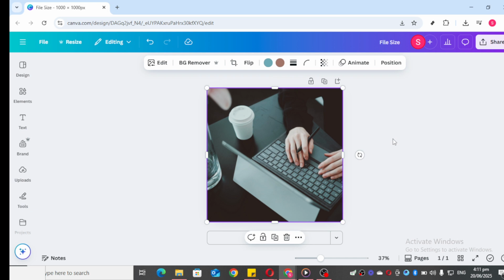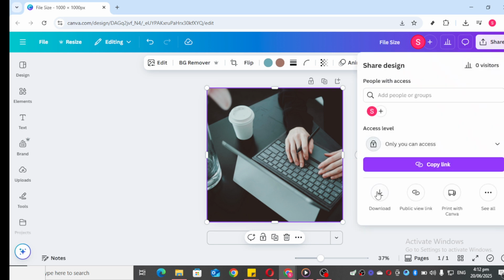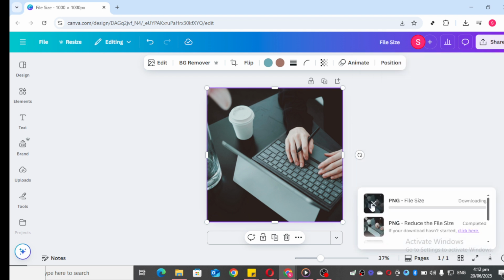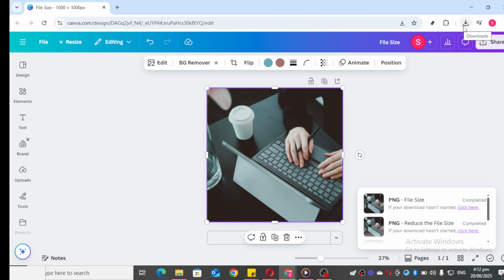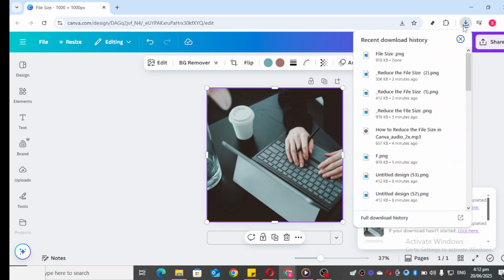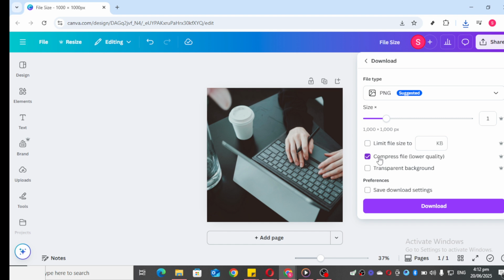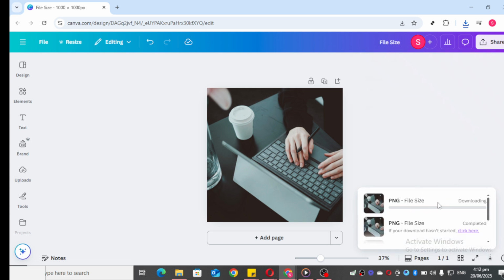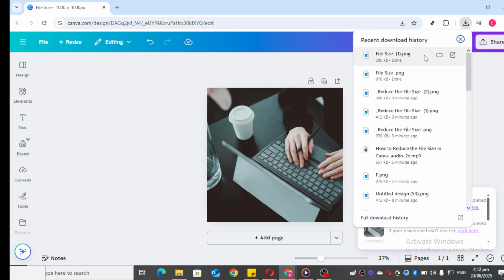How to Reduce the File Size in Canva (full guide)